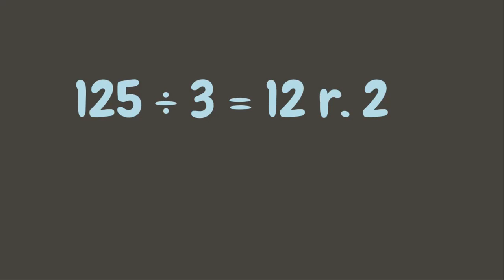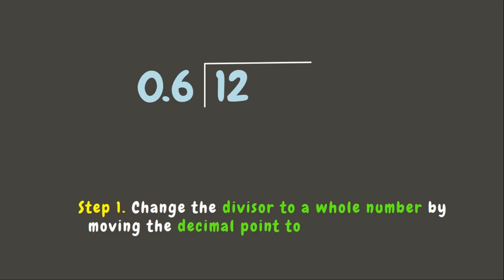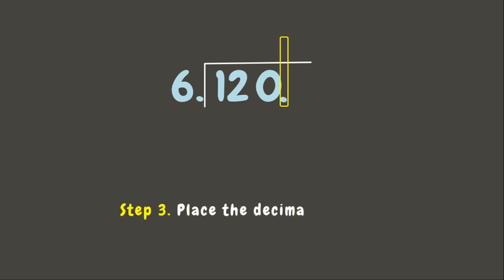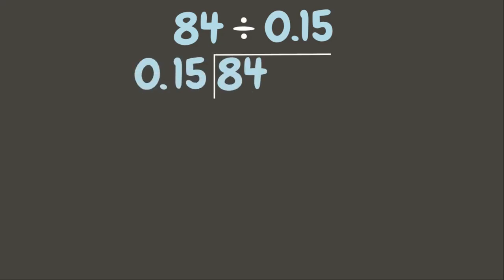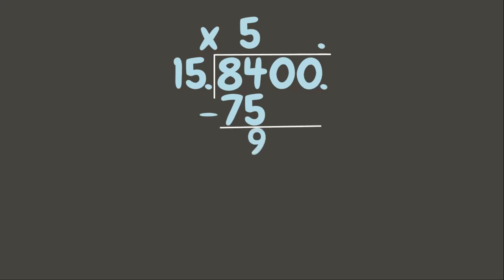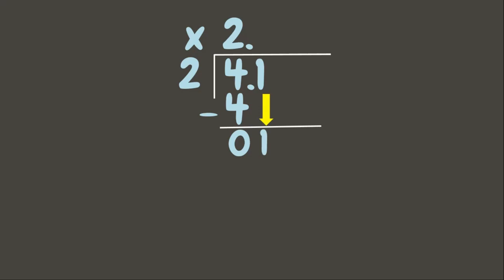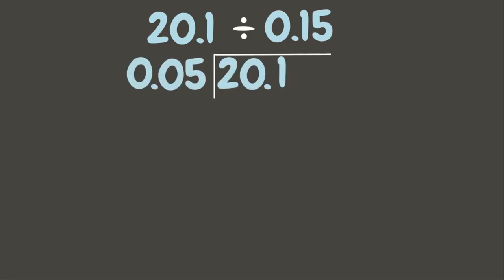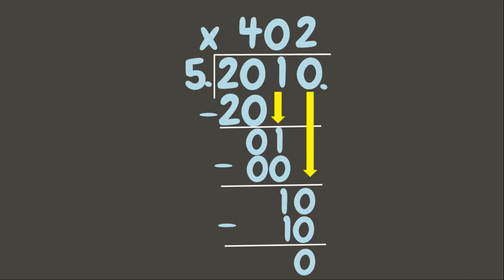DIVISION OF DECIMALS GRADE 6